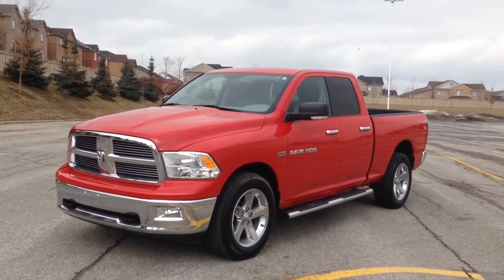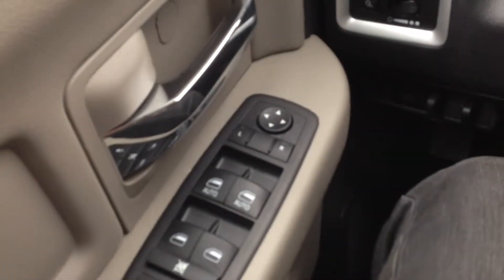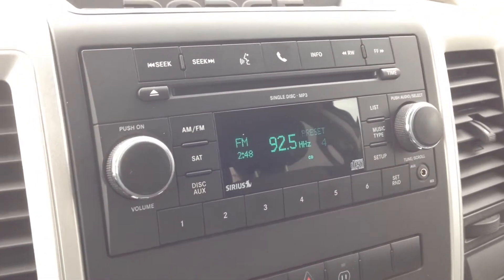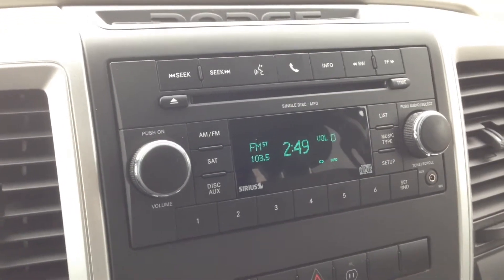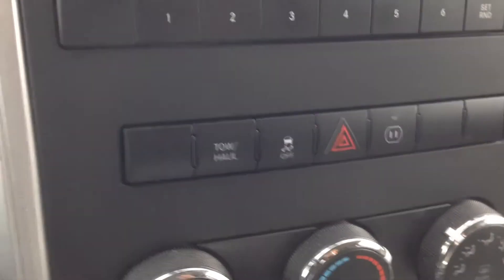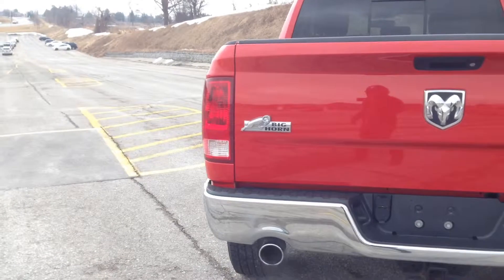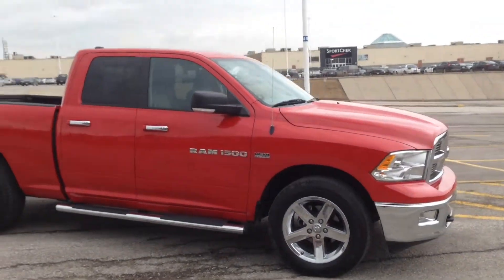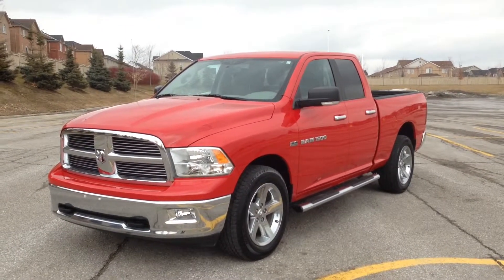2011 Red Ram 1500 Quad Cab Big Horn Newmarket Ontario | MacIver Dodge Jeep